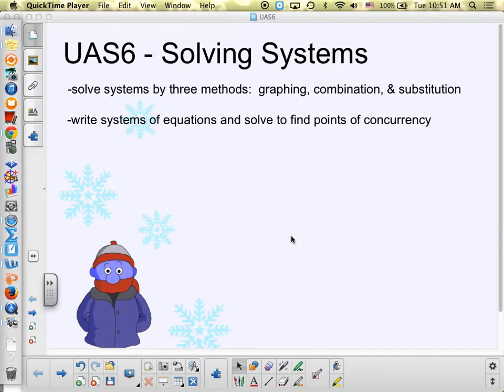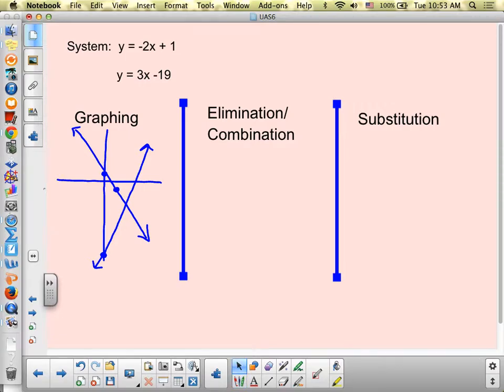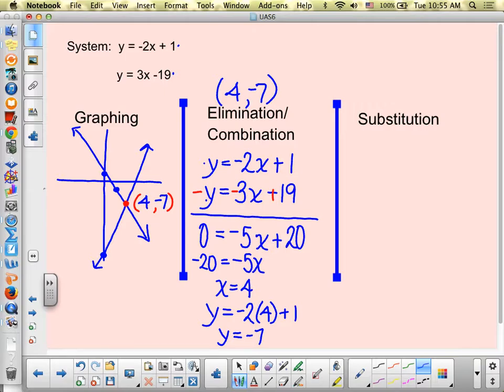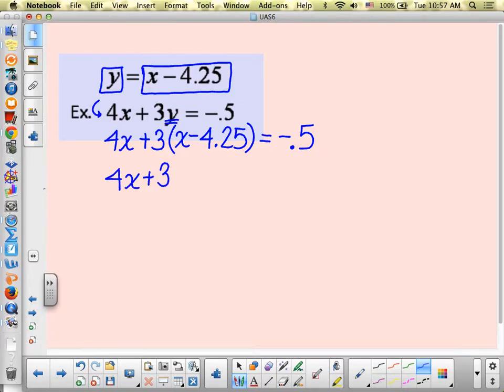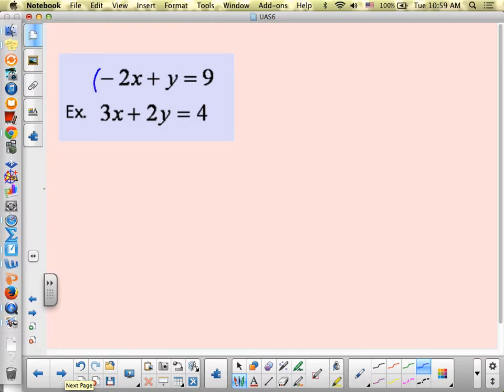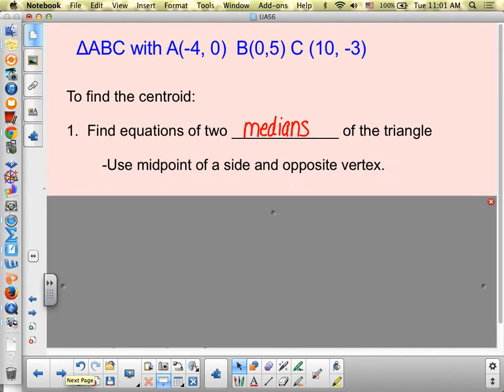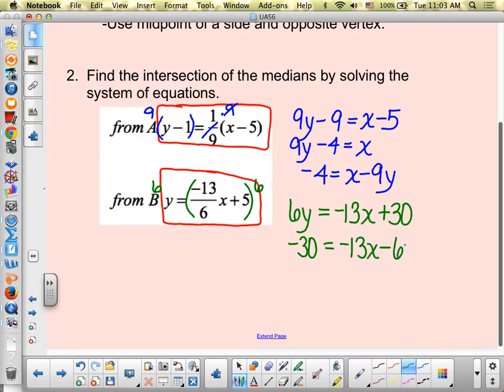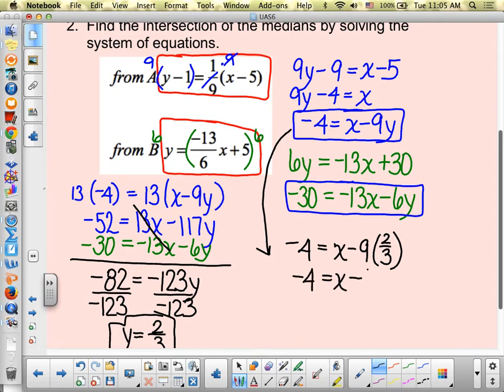UAS6 Hulett HG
Educational - video for solving systems of equations in a geometry context.